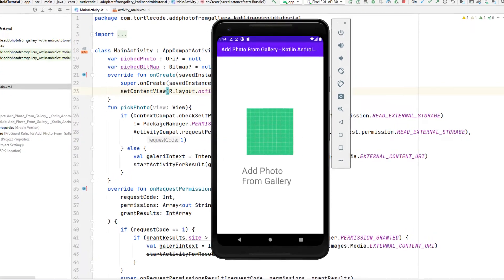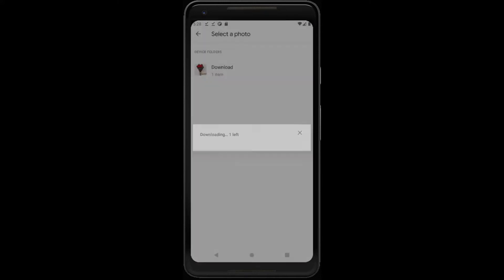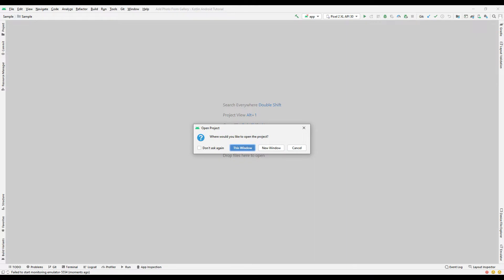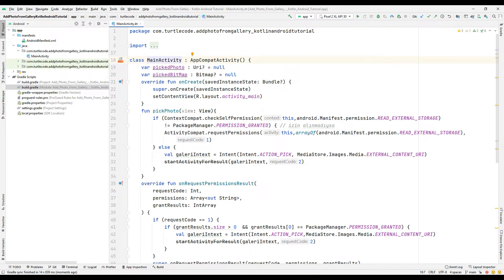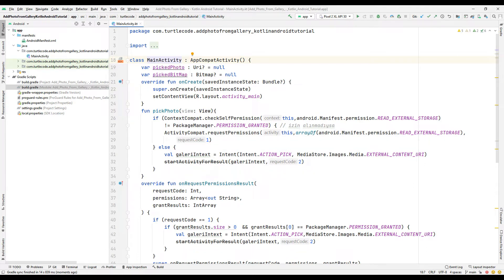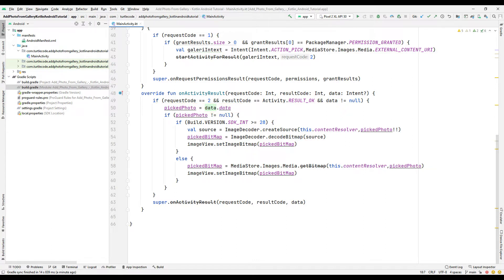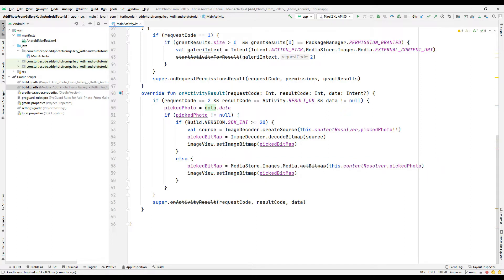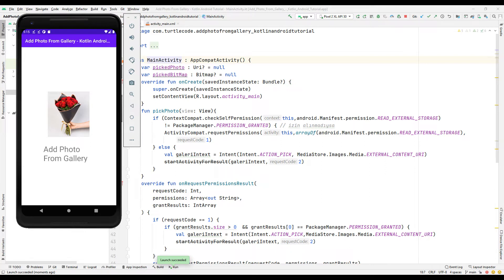Add Photo From Gallery - Kotlin Android Tutorial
When developing an application with the Kotlin programming language, we often want to add photos from the gallery to the application. In this case, we have to get permission from the user. In this video, we will access the gallery with the permission of the user and learn how to transfer the photo to the android application.